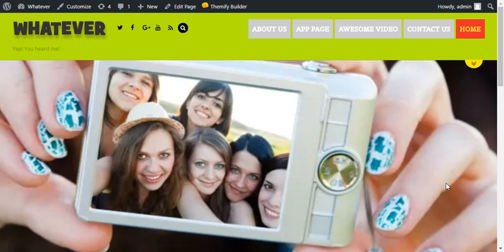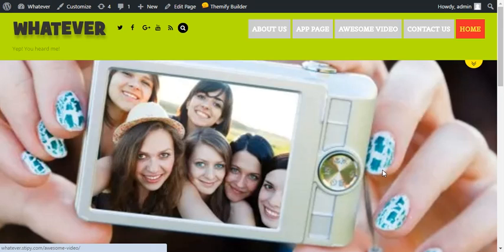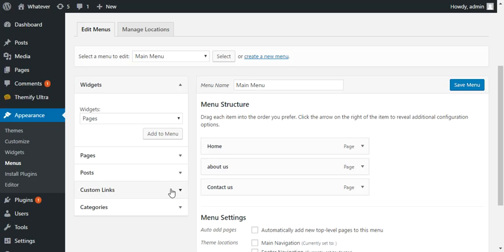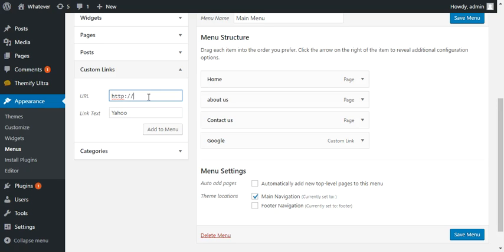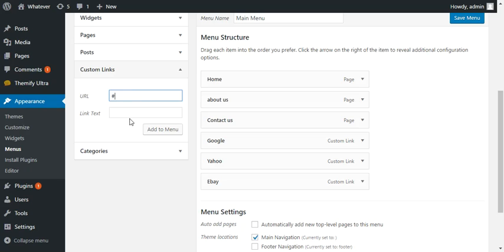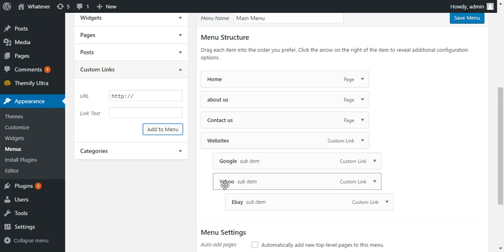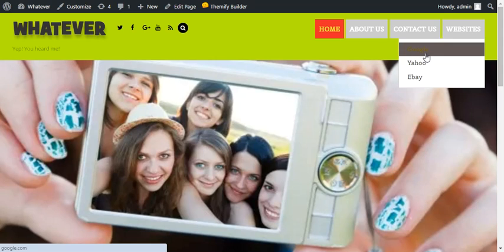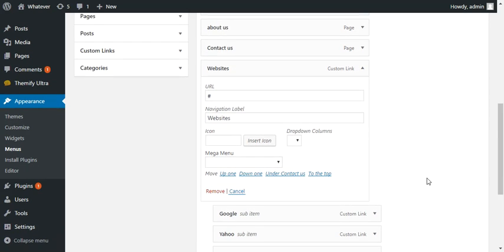Wordpress Submenus with top menu not clickable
Wordpress Submenus with top menu not clickable.  Themify theme.